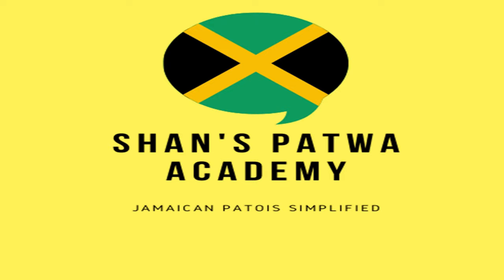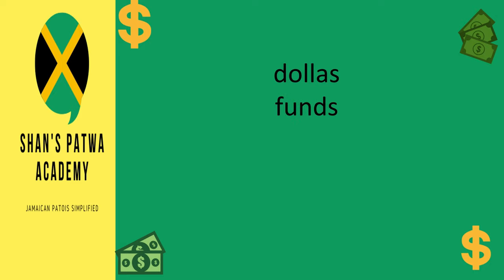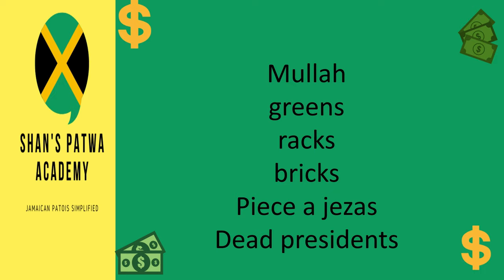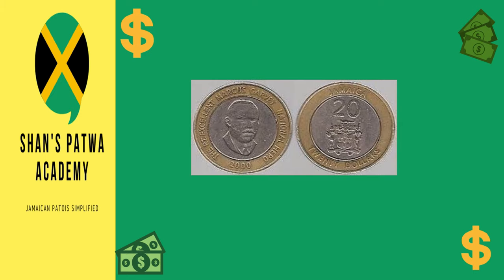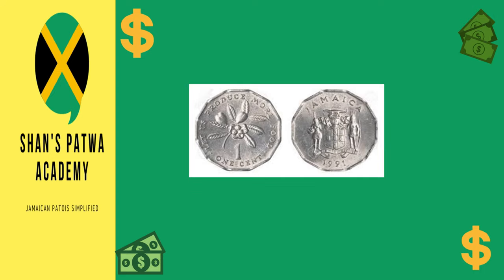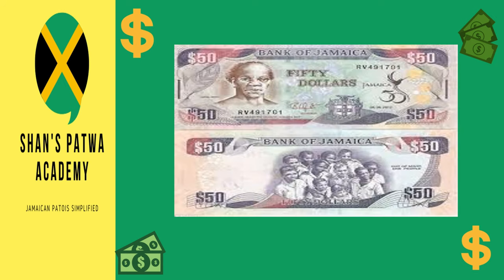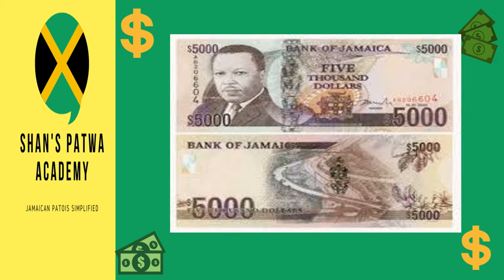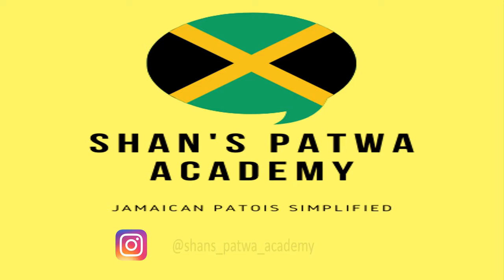Jamaican Money Explained/ Learn Jamaican Patois/ Jamaican vocabulary for 'money'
In this video I show what the Jamaican dollar looks like as well as teach you vocabulary used when we talk about  money in Jamaica. Jamaican Patois, patwa, pat-wah, Jamaican Creole, Jamaican language